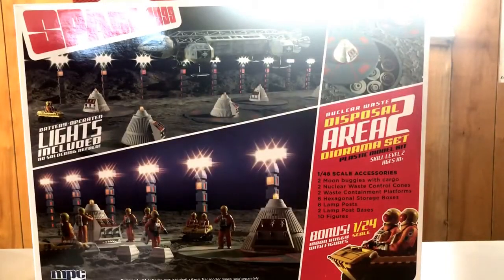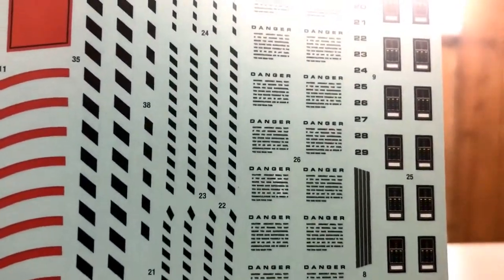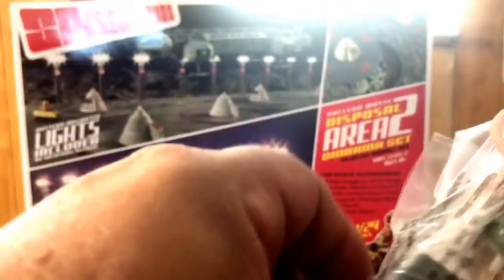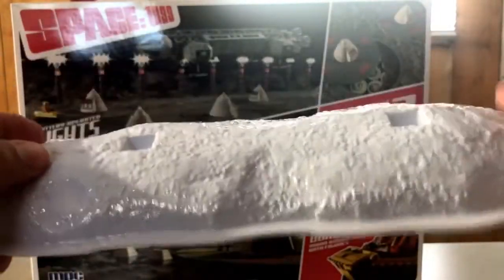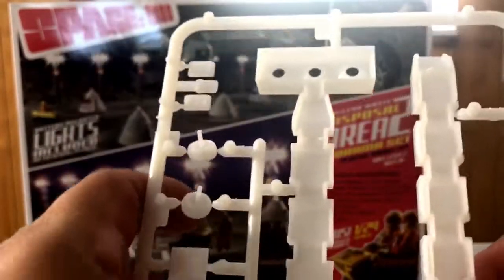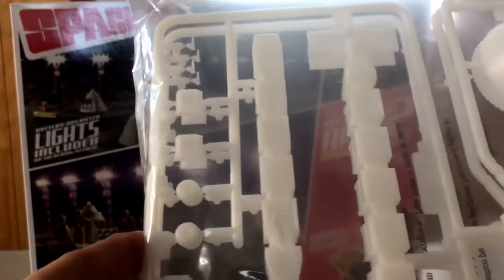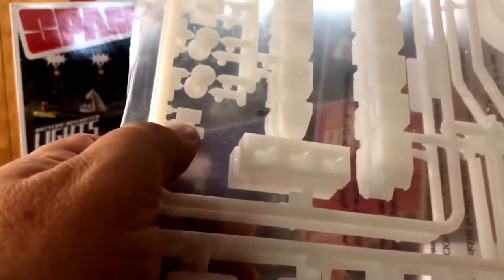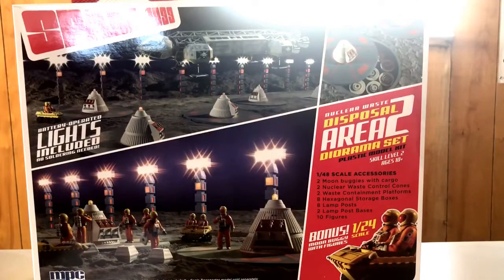Kit Review Space 1999 Disposal Area 2 Diorama Kit from Round2